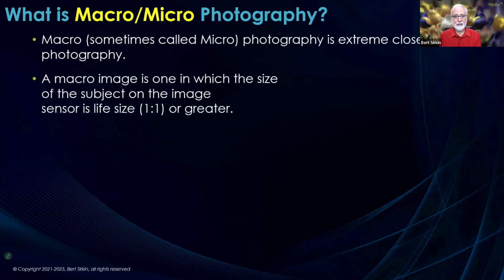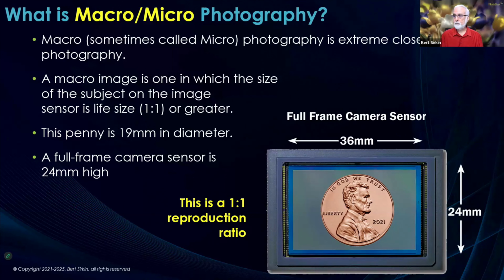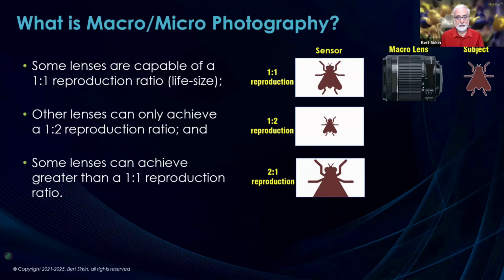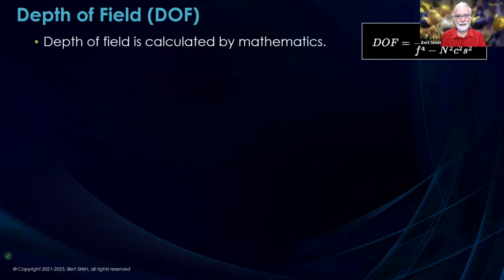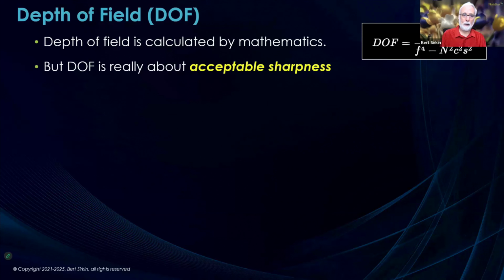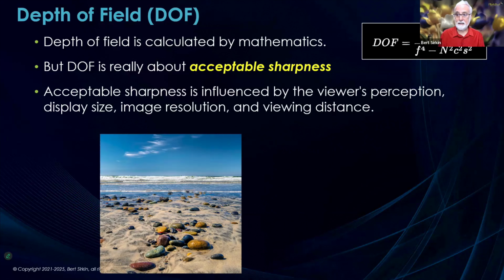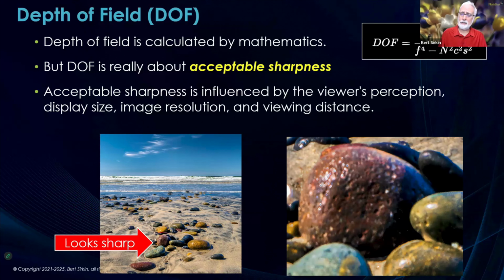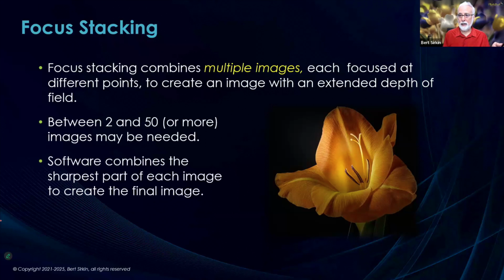PhotoBert Macro Photography Sample Video